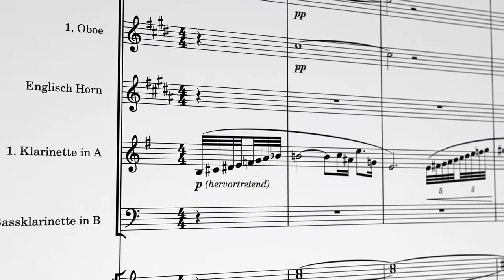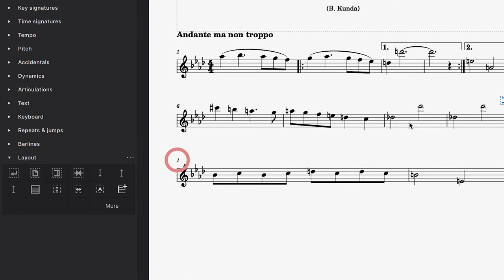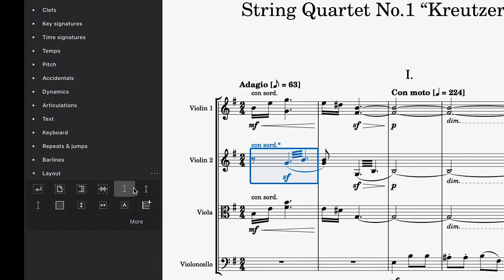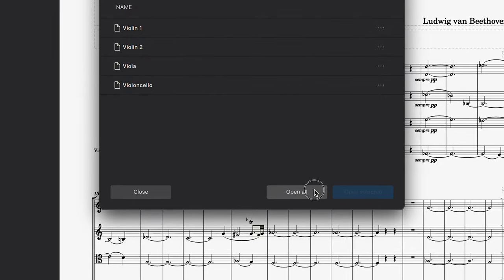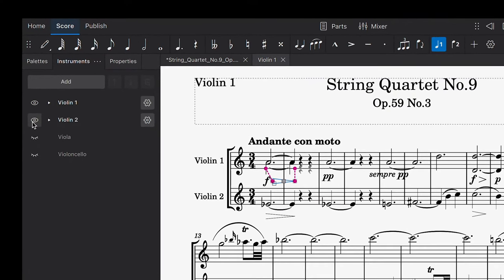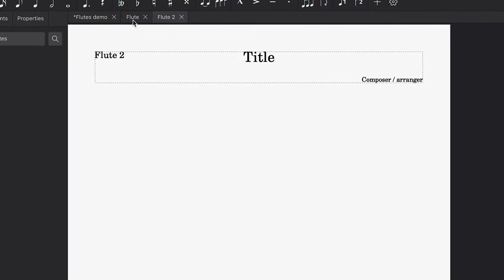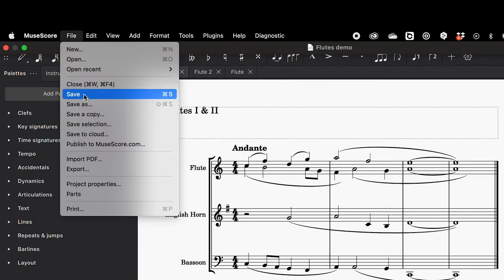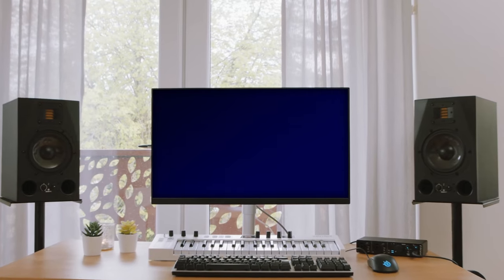MuseScore in Minutes: Layouts & Parts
In this MuseScore 4 tutorial, we show you how to customise the layout of your scores, as well as how to create parts for individual instruments and voices.